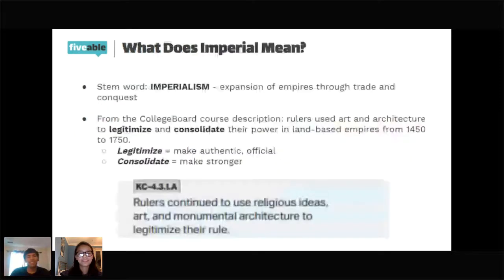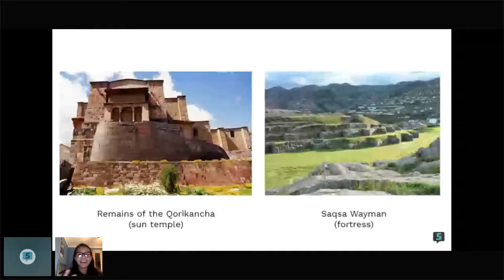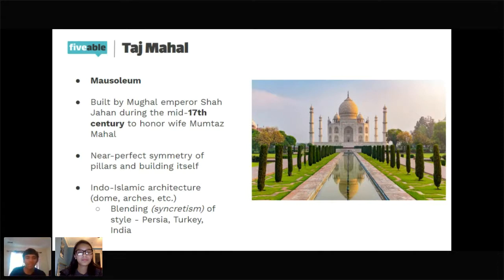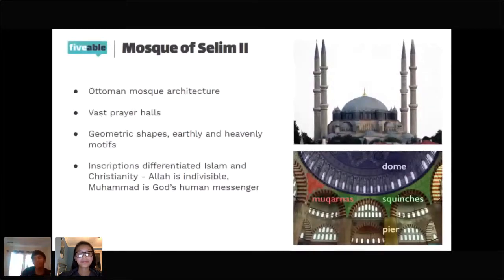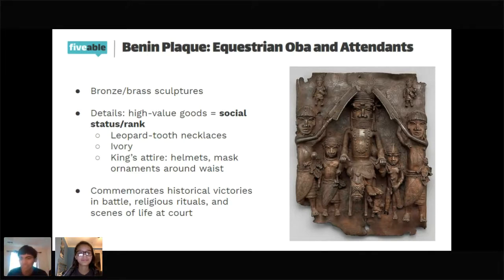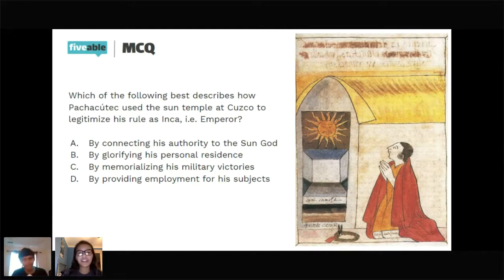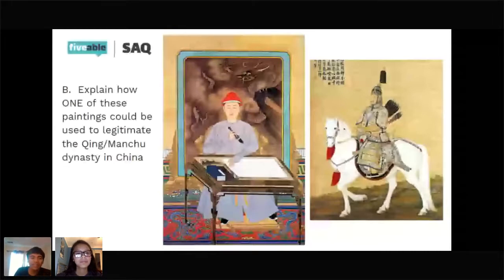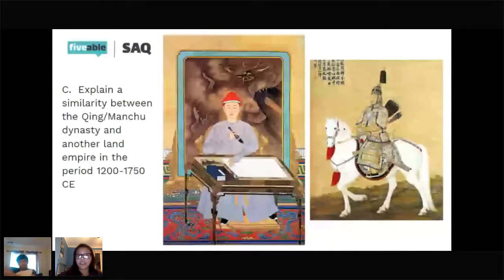AP World History - Imperial Art & Architecture Review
Learn how land-based empires used art and architecture to legitimize power in AP World History (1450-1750). This review covers Versailles, the Taj Mahal, the Forbidden City, and more—perfect for exam prep and understanding imperial patronage.

You'll explore how rulers from the Mughal, Ottoman, French, and Qing empires commissioned monumental buildings and artworks to reinforce their authority. We break down specific examples that appear on AP World exam questions and show you how to analyze art and architecture in DBQs and SAQs.

⏱️ TIMESTAMPS:
0:00 Introduction to Stream
0:30 Stream Layout Overview
1:01 Art and Architecture Topics
2:03 Presenters' Tips
3:05 Imperialism and Art
4:39 Rulers' Use of Art
6:13 Inca Empire Overview
8:49 Inca Road System
9:20 City of Cusco
10:51 Inca Temples and Fortresses
12:54 Remains of Inca Sites
14:28 Inca Maize Culture
17:34 Mughal Empire History
20:42 Taj Mahal Construction
23:15 Taj Mahal Influences
24:17 Ottoman Empire Expansion
27:54 Suleiman II and Mosque
29:26 Mosque Architectural Features
33:37 Benin Kingdom Overview
35:43 Benin Sculptures and Plaques
38:49 Benin Leadership Depiction
40:54 French Empire History
43:31 Palace of Versailles
46:39 Practice MCQ on Inca
50:14 MCQ Answer Discussion
53:53 SAQ on Qing Empire
57:29 SAQ Part A Analysis
59:34 SAQ Part B Explanation
1:01:40 SAQ Part C Similarities
1:06:23 Empire Expansion Comparisons
1:07:56 Q&A and Closing
1:10:32 Contact Information
1:12:37 Stream Goodbye

📚 WHAT YOU'LL LEARN:
• How empires used architecture to display power and legitimacy
• Key examples: Versailles, Taj Mahal, Forbidden City, Benin sculptures
• Artistic patronage across land-based empires (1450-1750)
• How to analyze art and architecture on AP World DBQs and SAQs
• Connections between political power and cultural expression
• Practice questions with detailed answer explanations